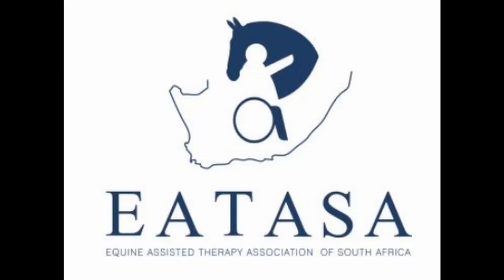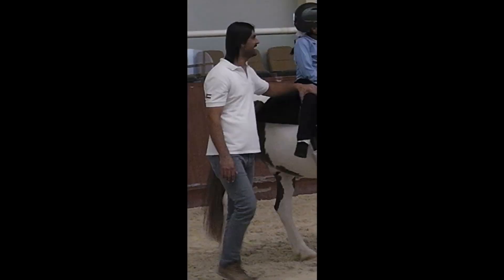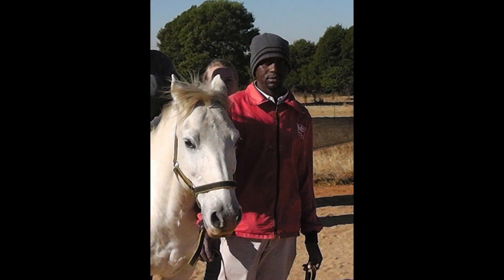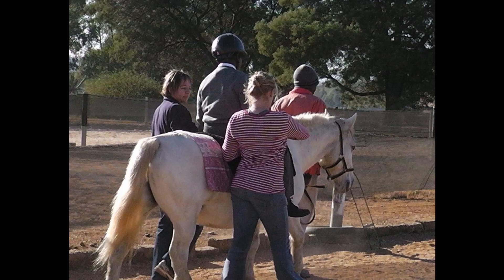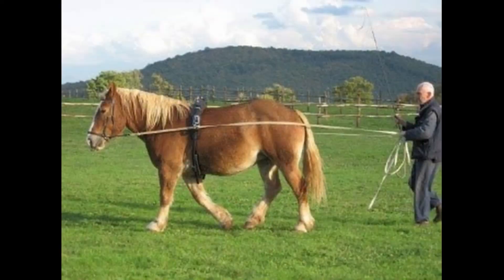Introduction to Hippotherapy.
I am Ninette du Plessis and I am an occupational therapist.
Today I  want to tell you what hippotherapy is.
Occupational therapists, physiotherapists and speech and language pathologists (practitioners) treat clients through the movement of a horse. This is called hippotherapy.
If you want to know more about me, visit my

I will tell you about the different aspects of hippotherapy in future videos, and hopefully with better technical skills!